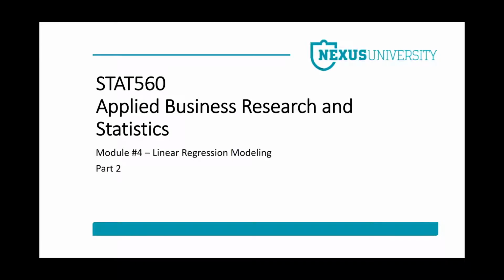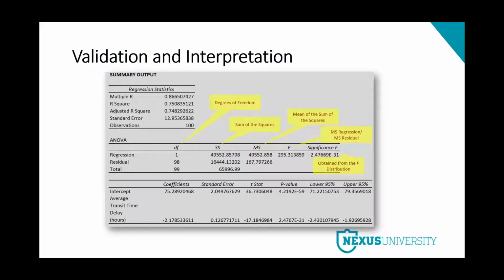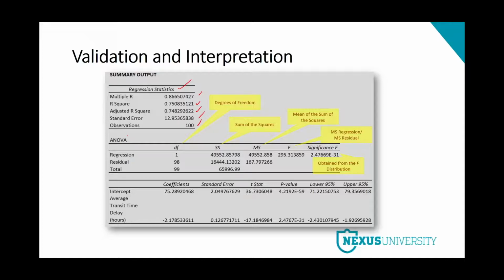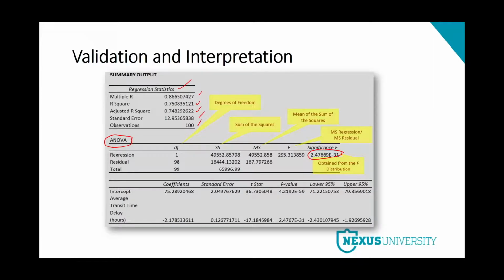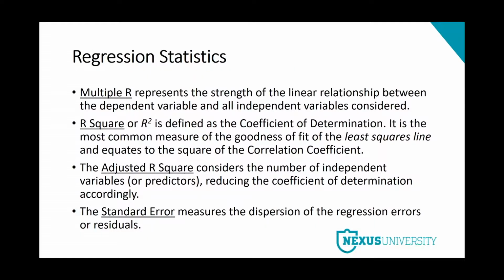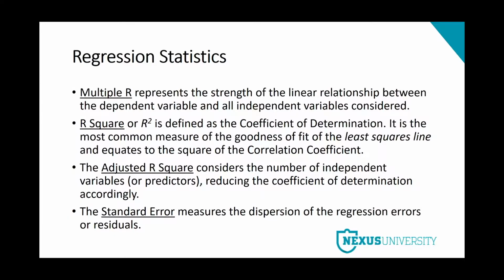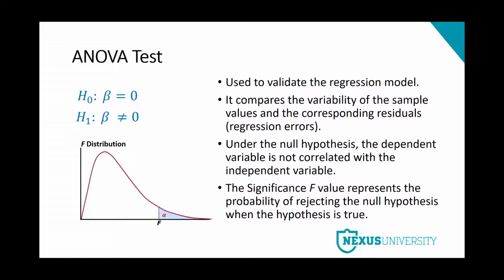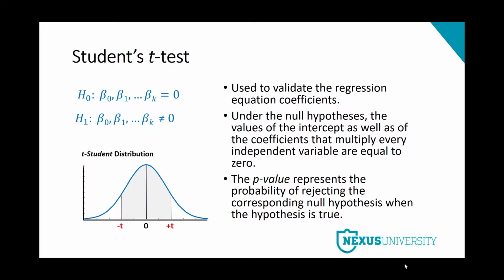Week 4 Video Lecture Part 2